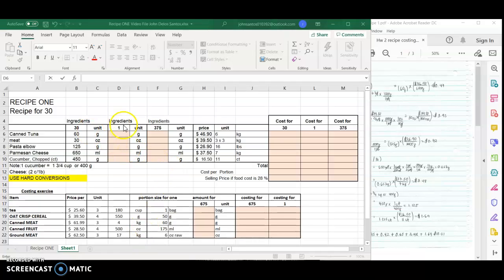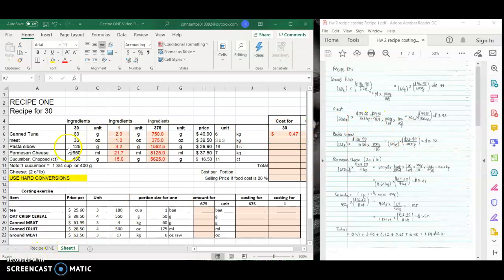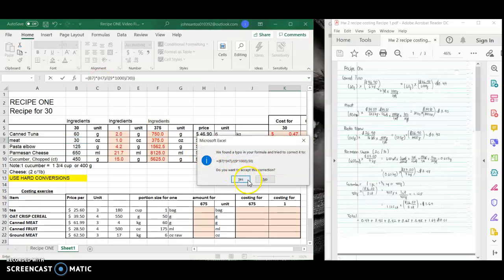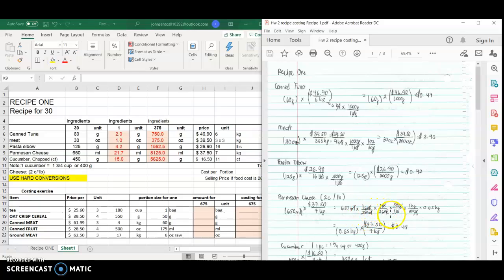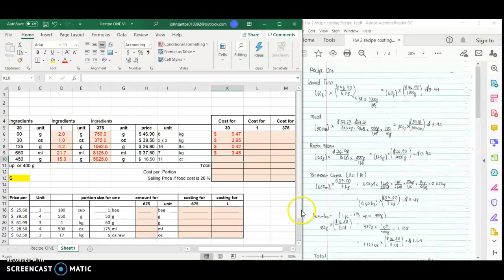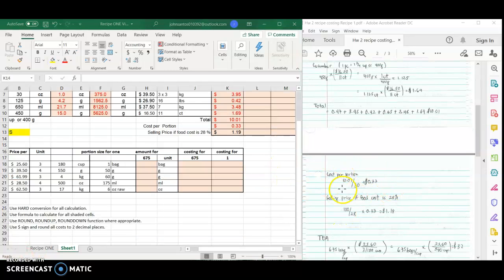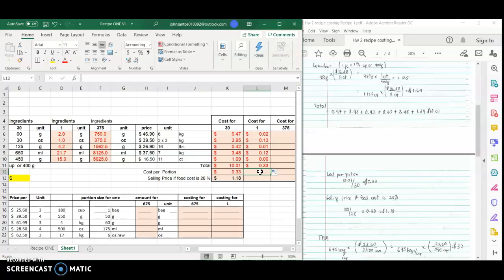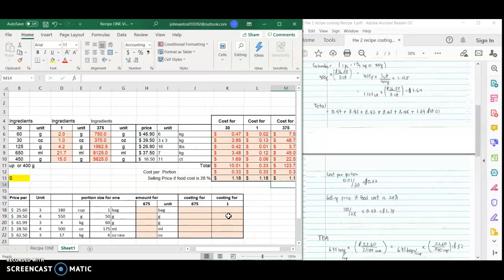Recipe One costing Part 1